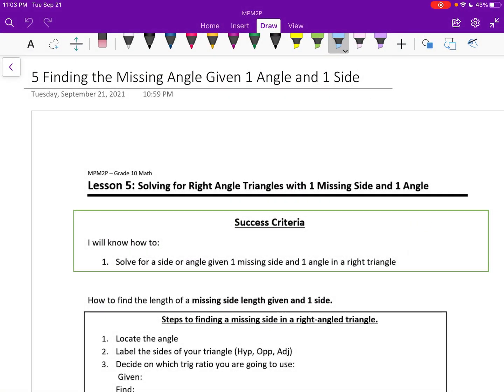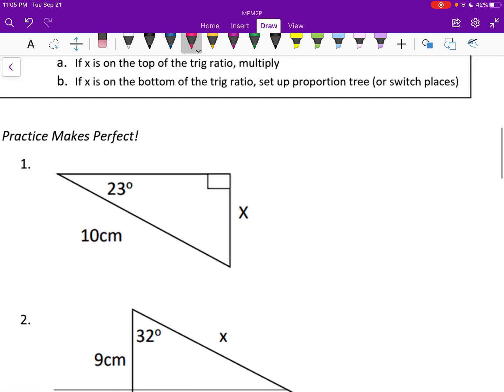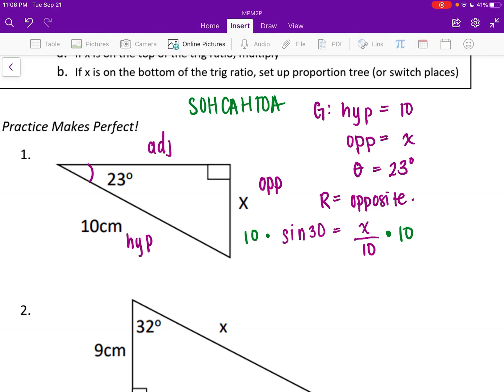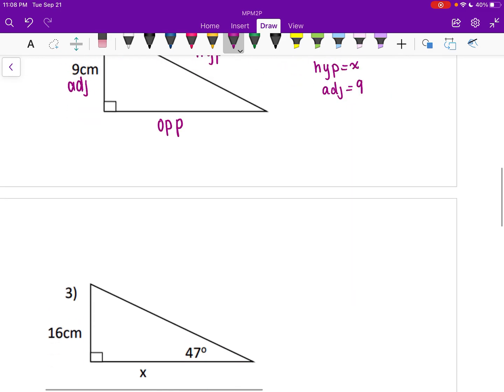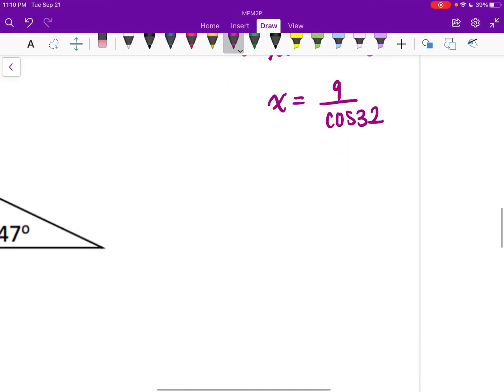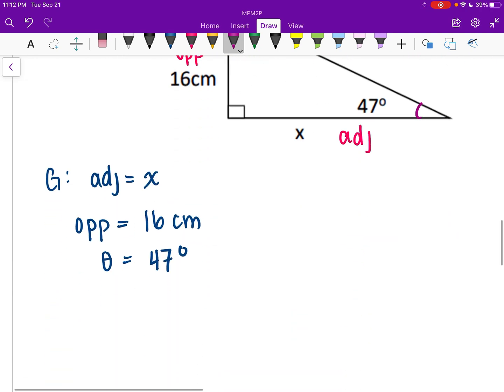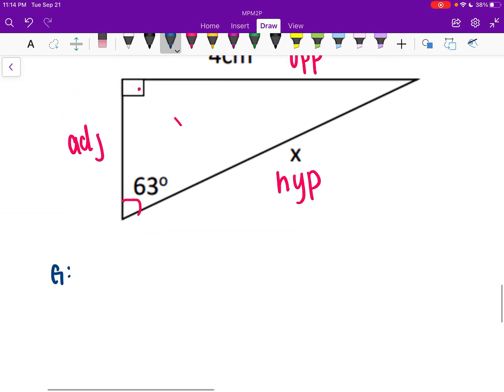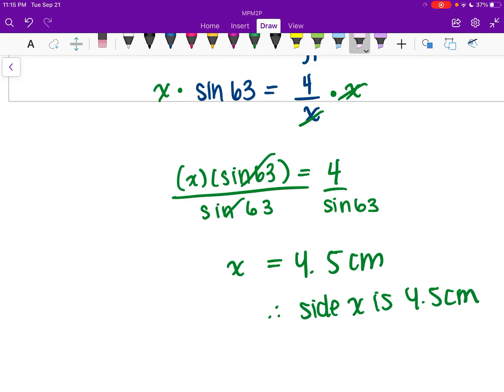5 Solving for Right Angle Triangle with 1 Angle and 1 Side